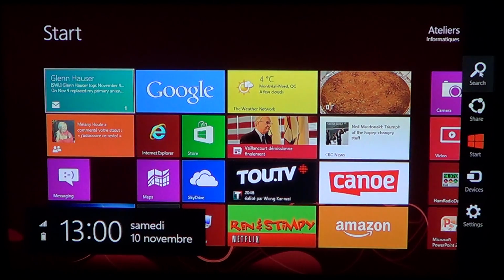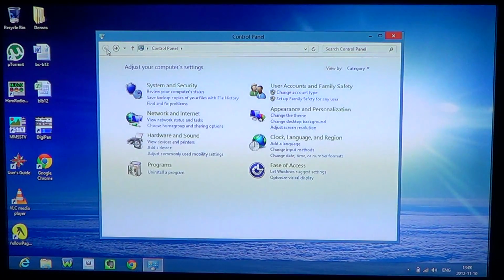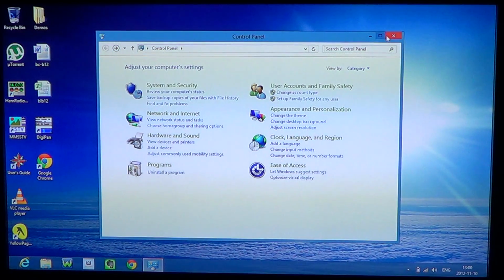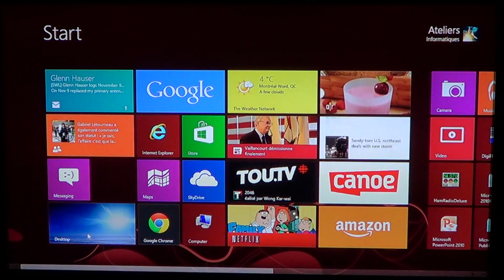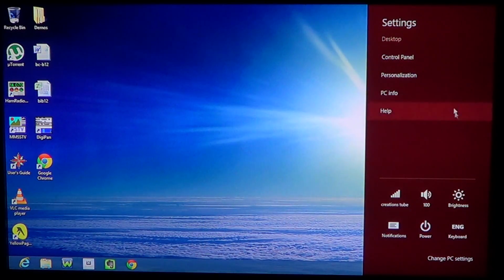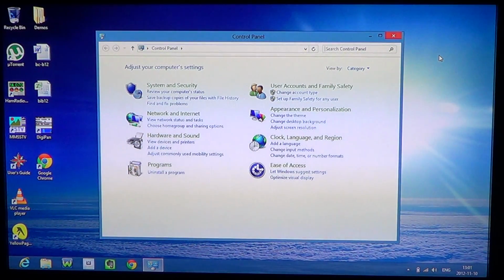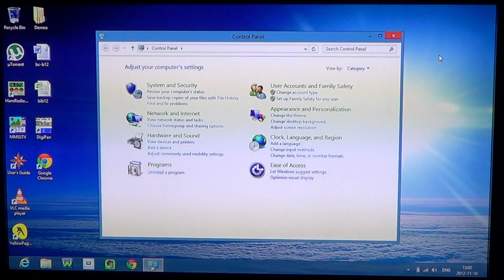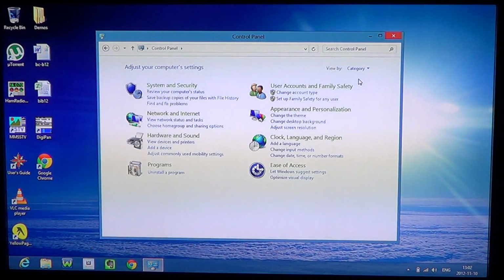Official windows 8 - Control Panel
Tutorial video on how to access the control panel in Windows 8